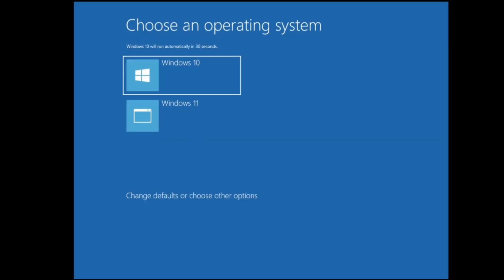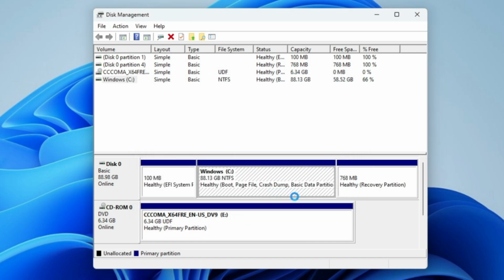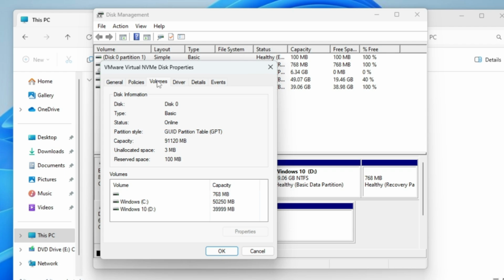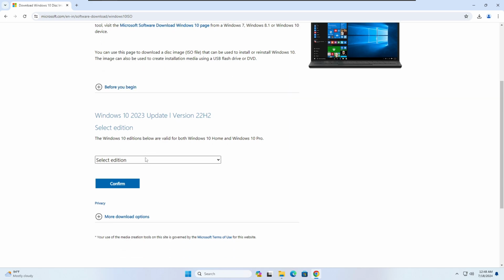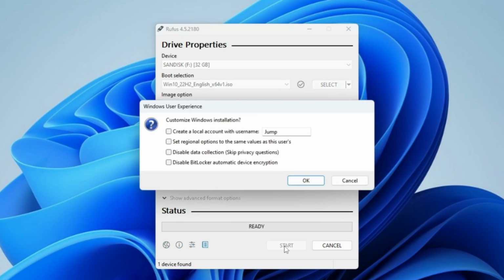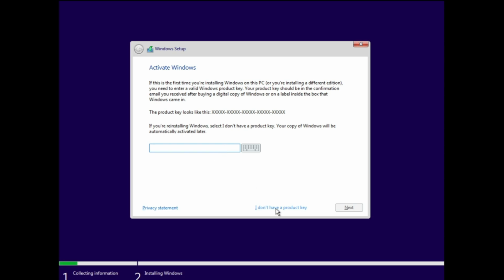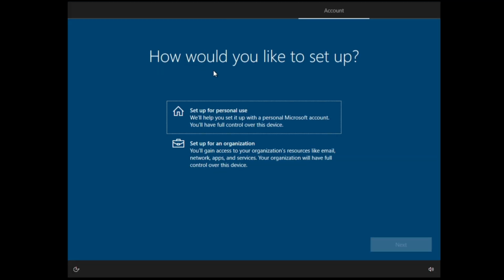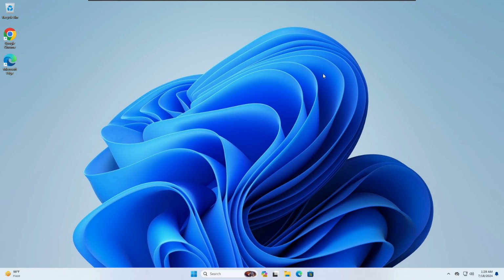How to Install Two Operating Systems on Two Different Partitions - EASY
This can be really useful to have two operating systems on your single computer, as you may wish to run both Windows and Linux or different versions of Windows

☑ Watched the video!
☐ Liked?

Note: This video follows all the YouTube community guidelines. This video aims to help everyone with my knowledge and experience. I totally do not support any illegal acts or videos. The videos are completely for legal purposes.